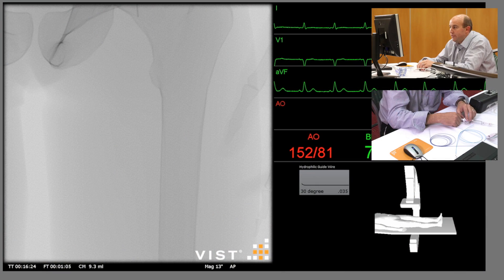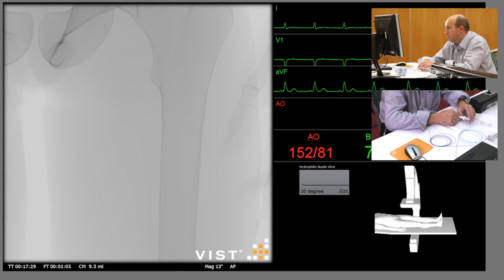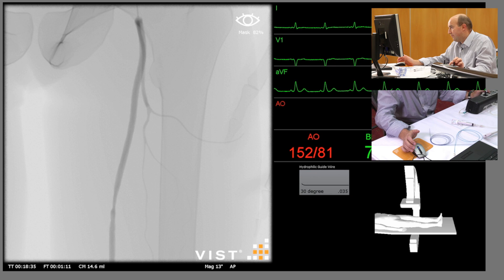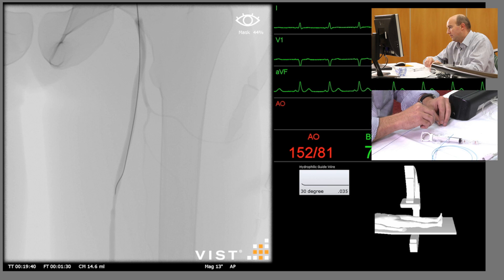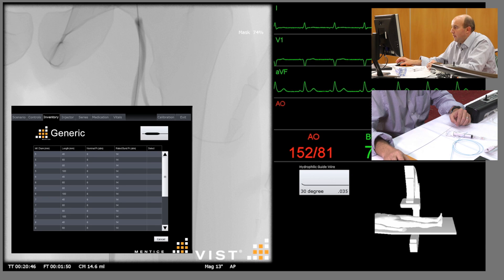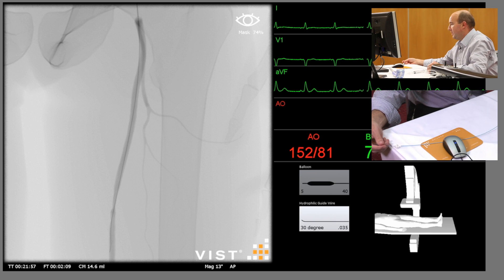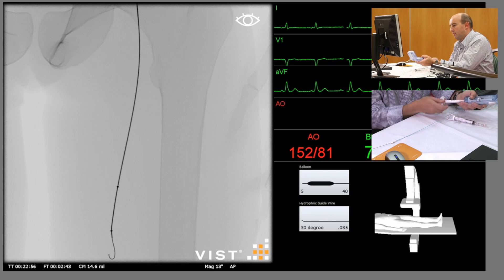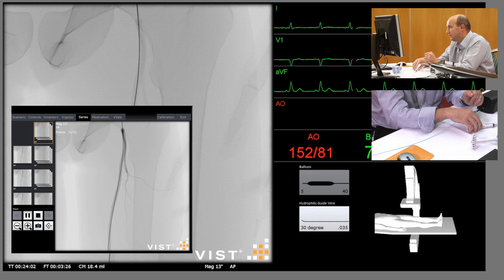Superficial Femoral Artery (SFA) Angioplasty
Mr. Phil Davey, Consultant Vascular/Endovascular Surgeon performing a Superficial Femoral Artery (SFA) Angioplasty procedure on a Mentice VIST-C Simulator.